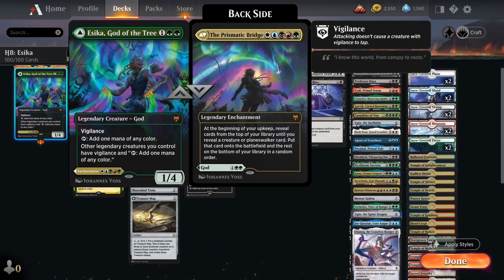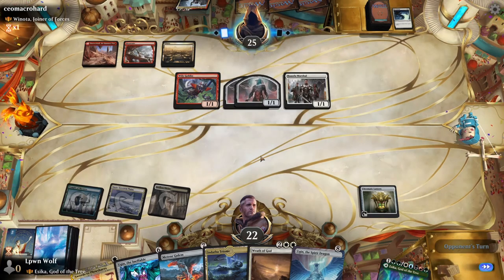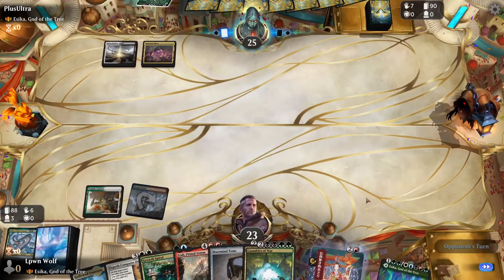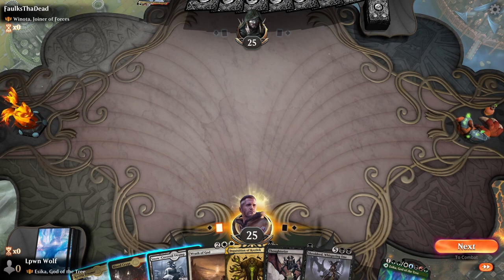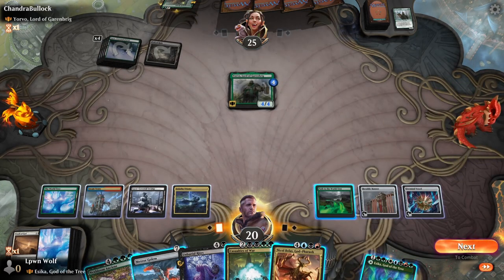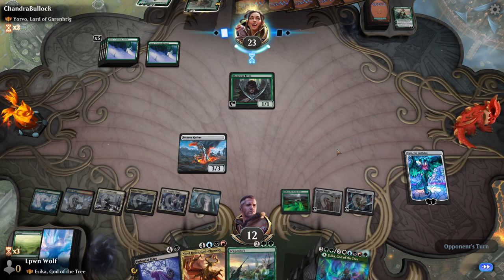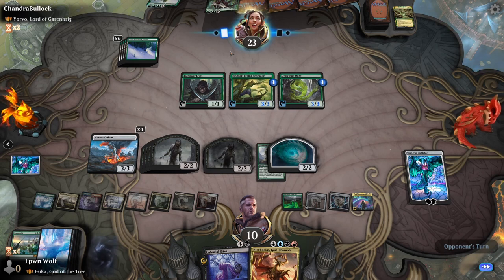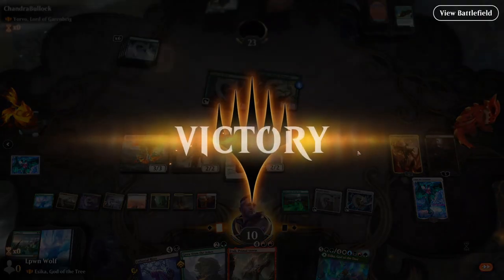Esika is The Most BROKEN Commander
Magic the Gathering Historic Brawl Deck with Esika//Prismatic Bridge.